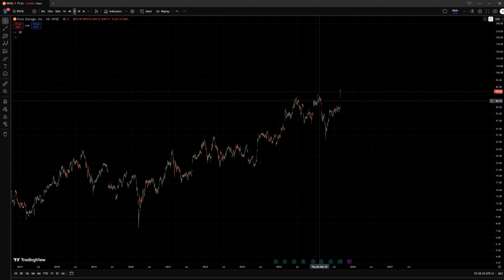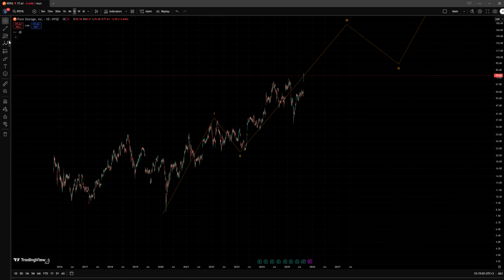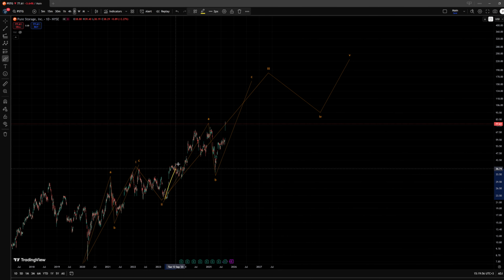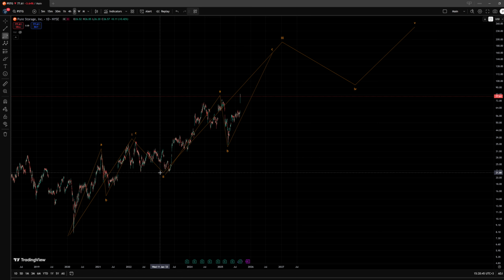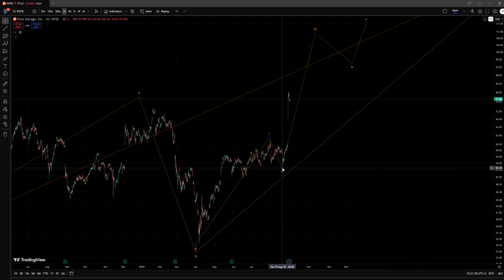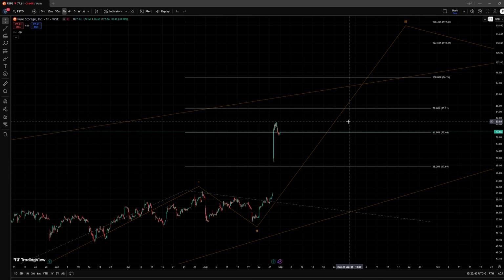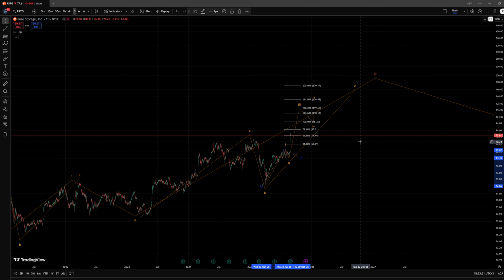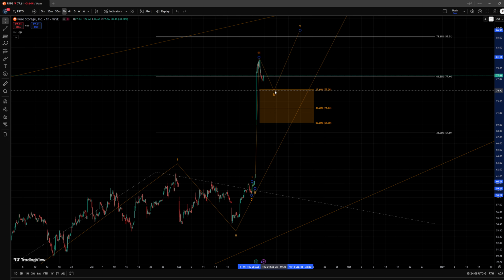Pure Storage : PSTG Stock Analysis with Elliott Wave + Trade Setup